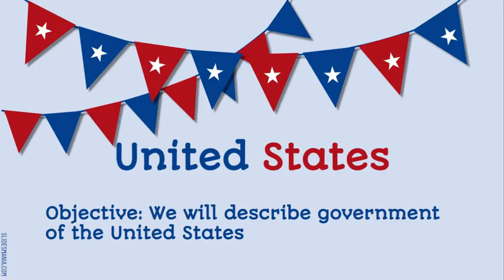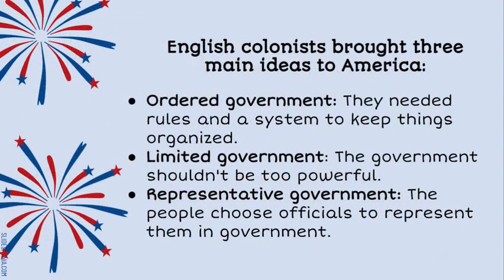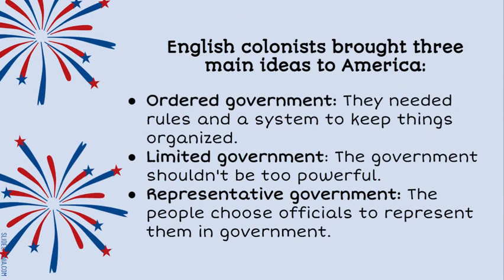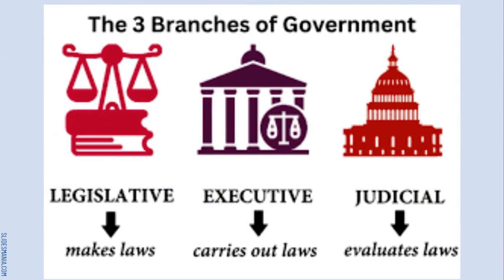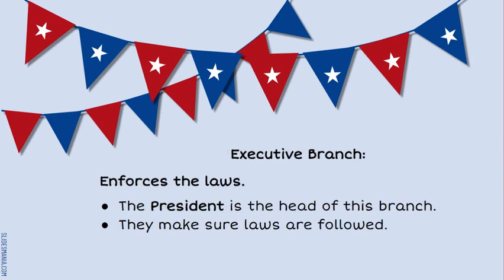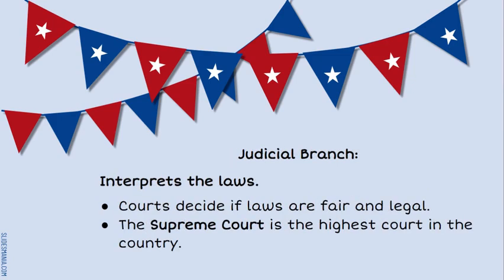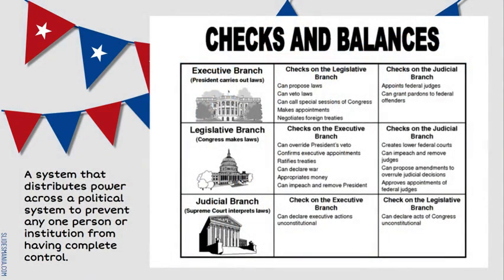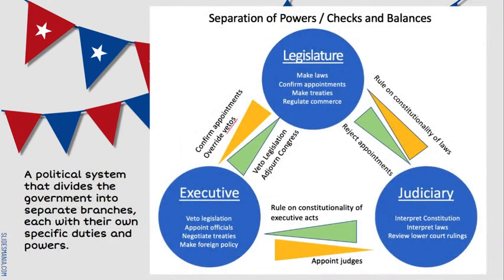3.04 US Government